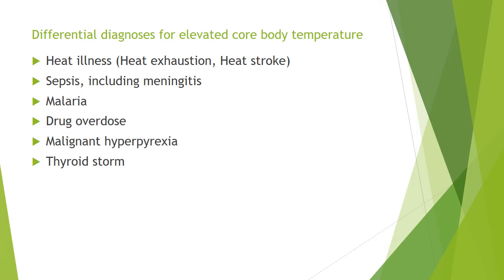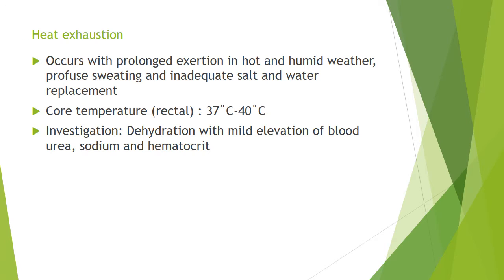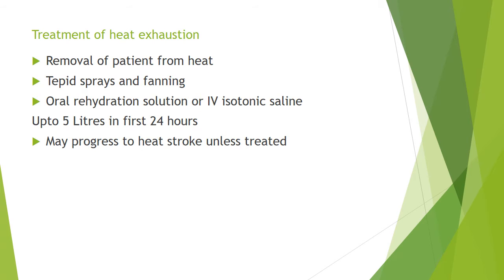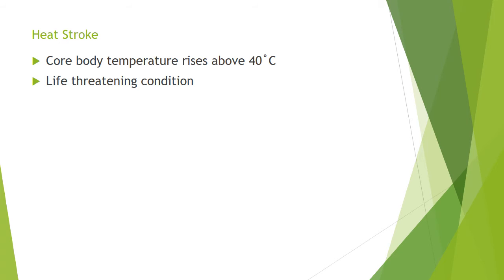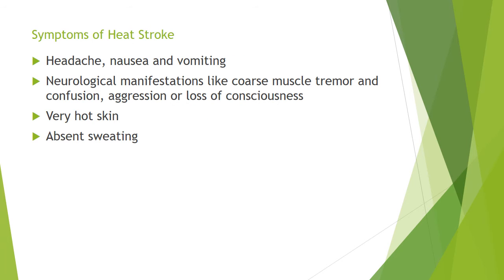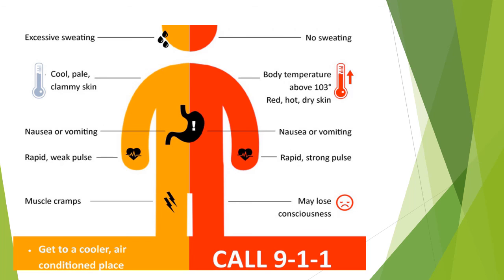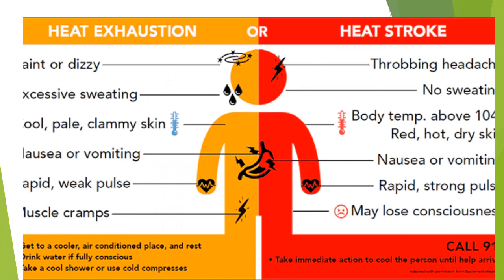Heat stroke and Heat exhaustion